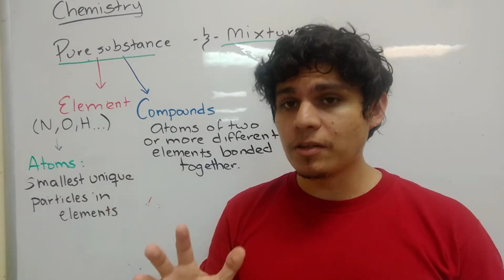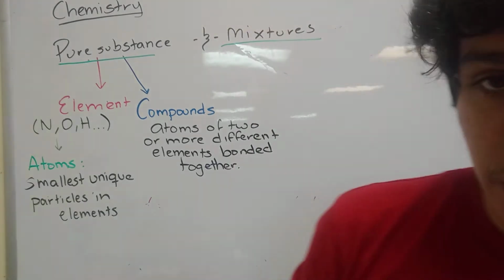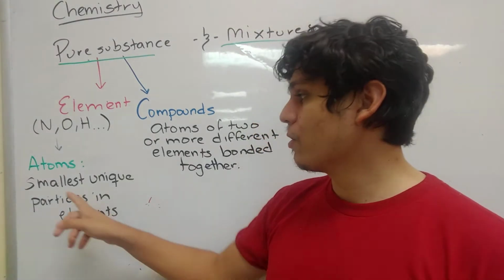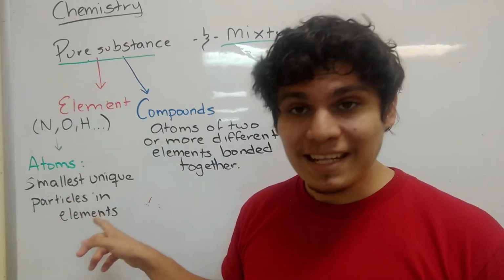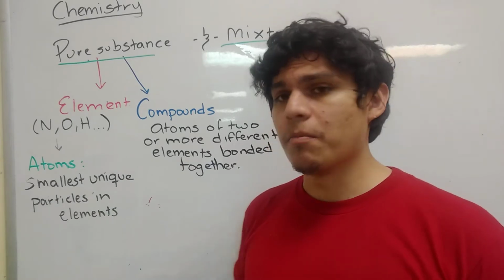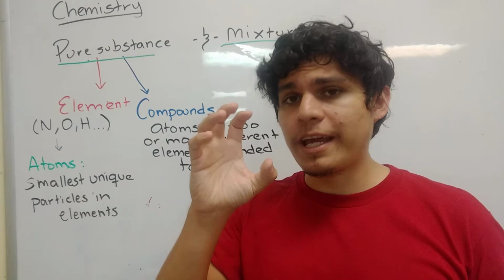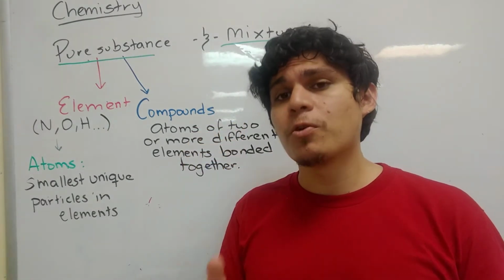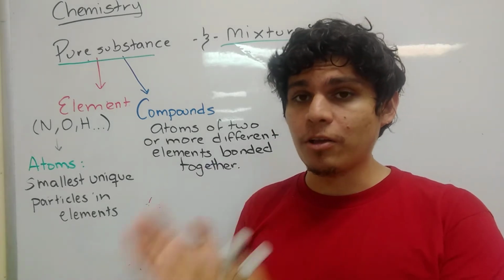Chemistry August 18 p.2